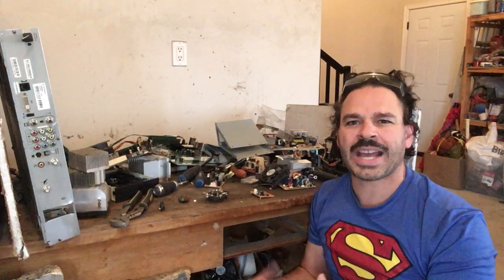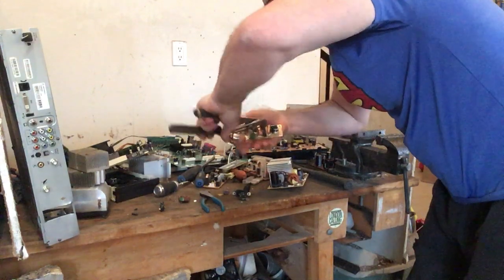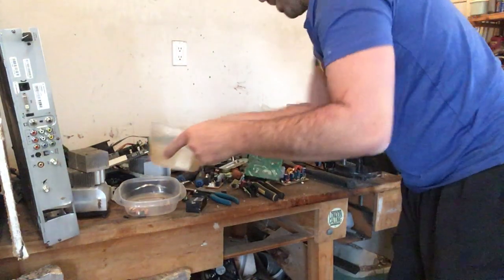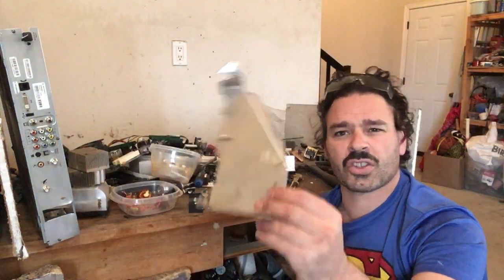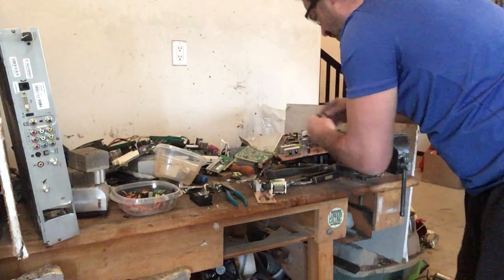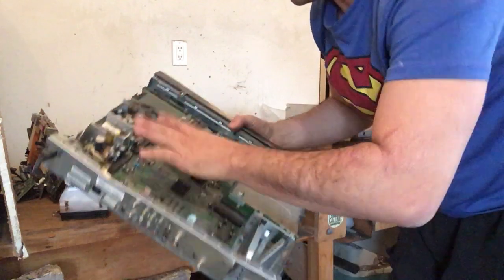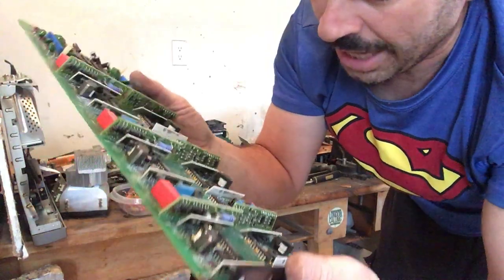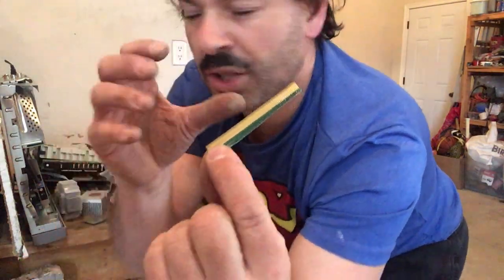Scrapping circuit boards for copper, aluminum, gold, other metals. A beginner's guide.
Hello scrappers and planet lovers. In this video, I will show you how to sort, and classify circuit boards and the materials that you can find on them to help maximize your profit.  Circuit boards are a great source of copper, aluminum, gold, and other metals so don't pass them up.